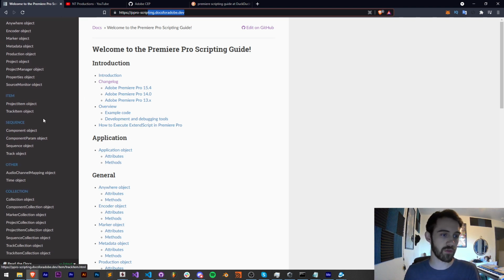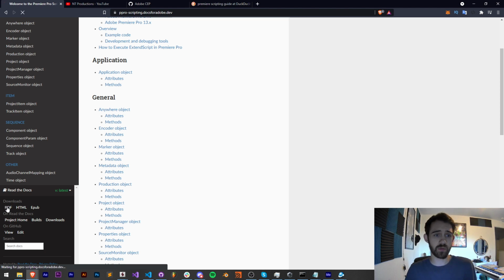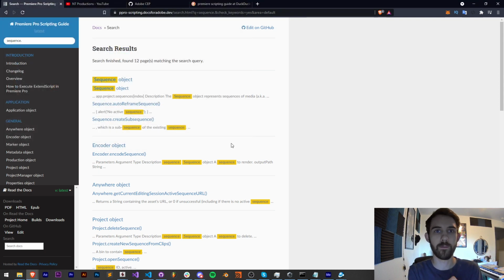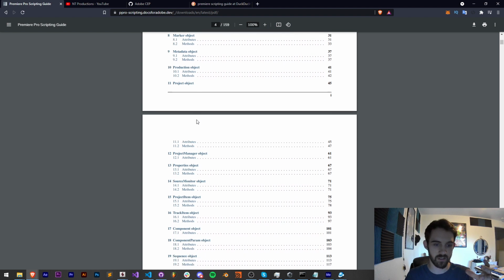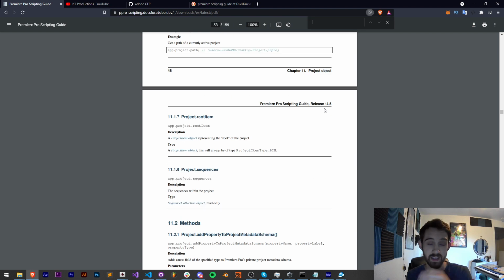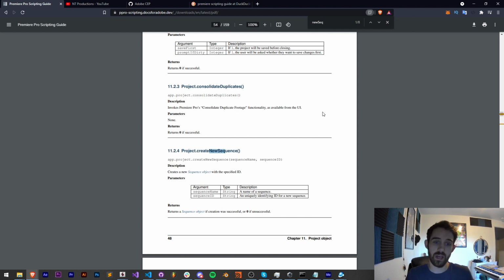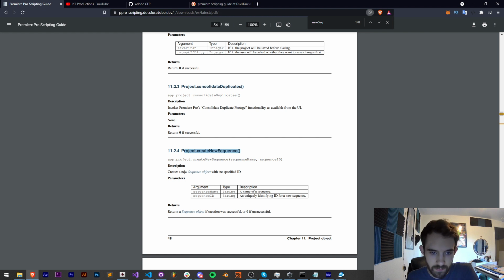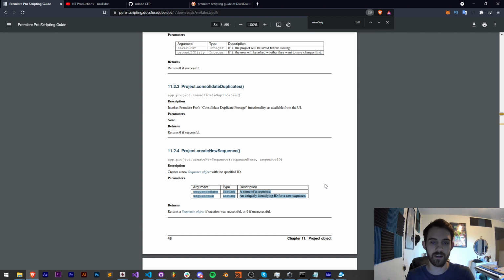Premiere Scripting Tutorial: Learning on Your Own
The next steps in learning premiere scripting, and learning on your own!